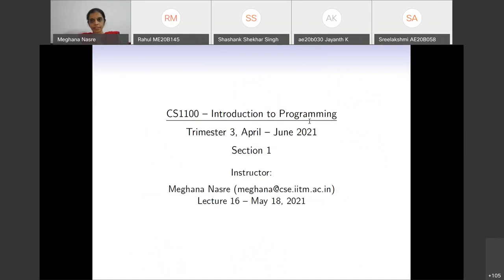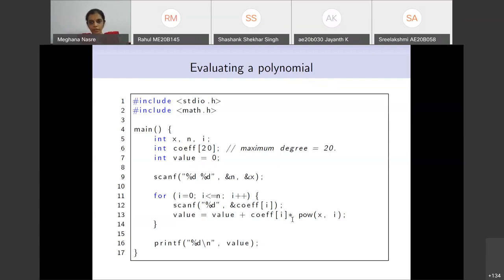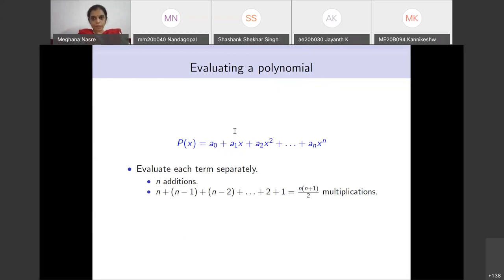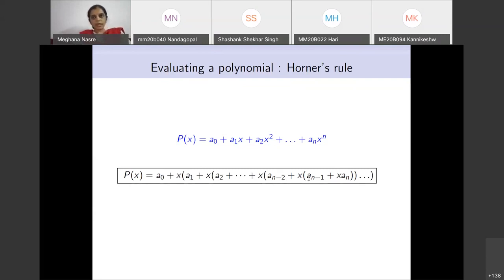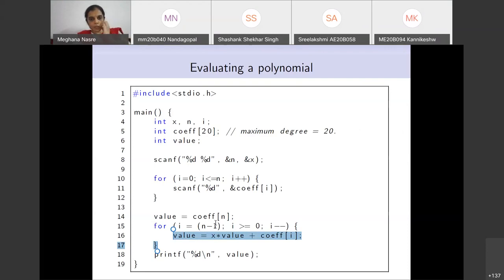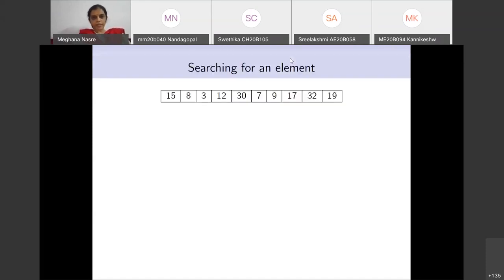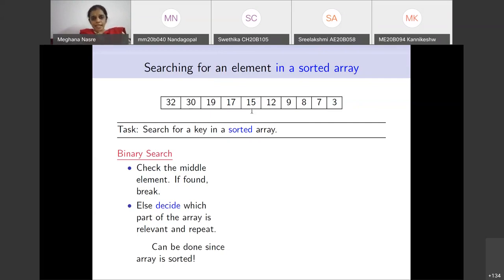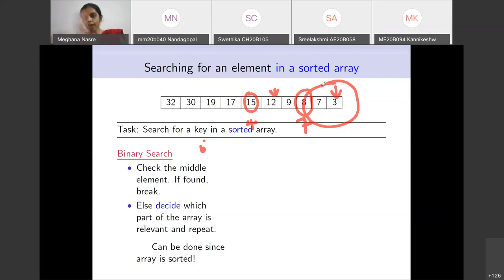CS1100 | Lec 16 | Introduction to programming | Evaluating a polynomial, searching in an array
Title: "Evaluating a Polynomial & Searching in an Array | Algorithms Explained"

Description:
In this video, we will explore two important topics: "Evaluating a Polynomial" and "Searching in an Array." Whether you're a computer science enthusiast, a student, or simply curious about algorithms, this video is for you!

🔍 Evaluating a Polynomial:
We'll start by demystifying the process of evaluating a polynomial function. You'll learn the step-by-step approach to substitute values into a polynomial equation, calculating the final result. We'll cover the essential concepts, techniques, and provide practical examples to ensure a thorough understanding of polynomial evaluation.

🔎 Searching in an Array:
Next, we'll dive into the world of array searching algorithms. We'll discuss popular methods like linear search, binary search, and more advanced techniques. You'll grasp the fundamentals of searching for a specific value within an array efficiently, improving your problem-solving skills along the way.

Whether you're a beginner or looking to refresh your knowledge, this video offers clear explanations and visual aids to make complex algorithms easily understandable. Join us on this learning journey and take your algorithmic thinking to the next level!

•Intoduction to a polynomial
•Evaluating a Polynomial
- Understanding polynomial equations
- Substituting values into a polynomial

- Linear search
- Binary search
- Advanced search techniques
- Real-world applications

IIT MADRAS,India